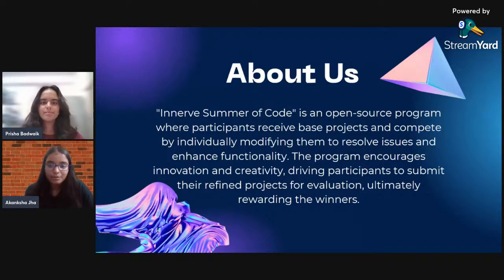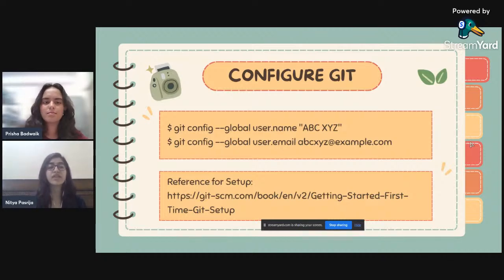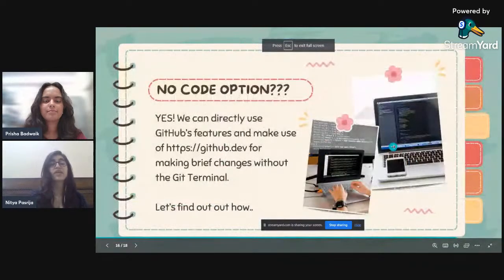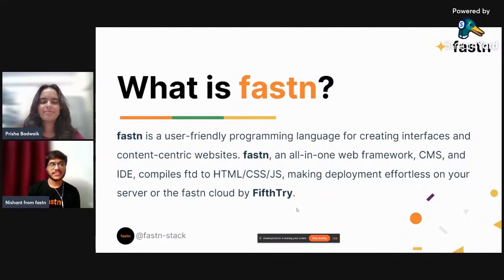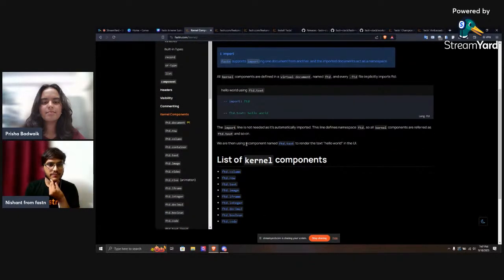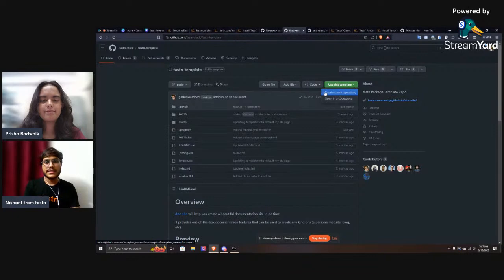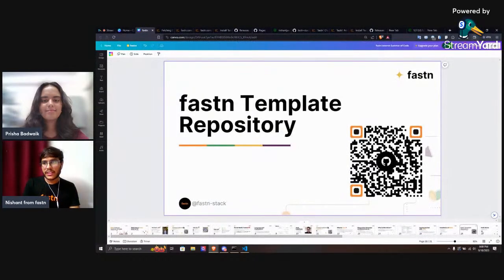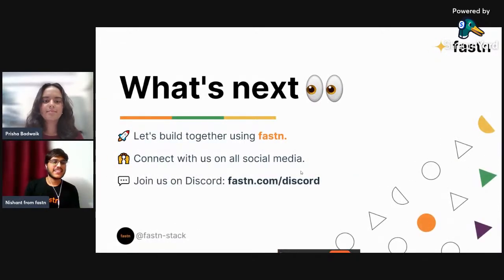Git and GitHub Unleashed : Innerve Summer Of Code Kickoff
Presenting to you a hands on experience on Git and GitHub. So join us for Mastering the Tools: Innerve Summer of Code Launch.

Our keynote speakers are Nitya Pasrija and Nishant Jain.
Nitya, who currently serves as the open source lead at GDSC, started her journey as an Outreachy intern at Palisadoes.
On the other hand, Nishant is a DevRel engineer at FastN.